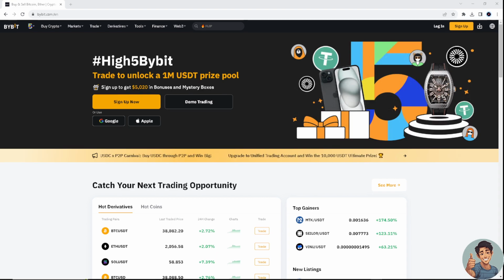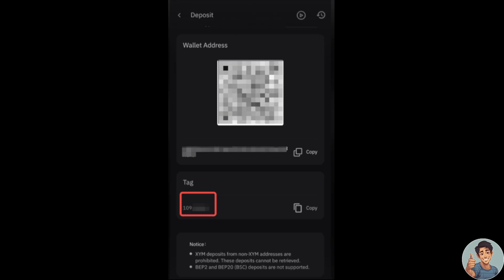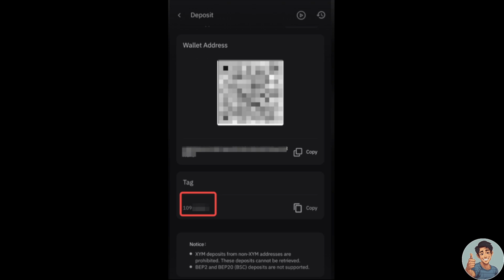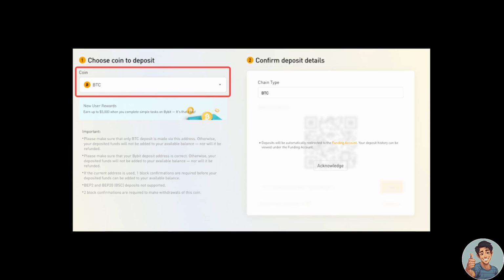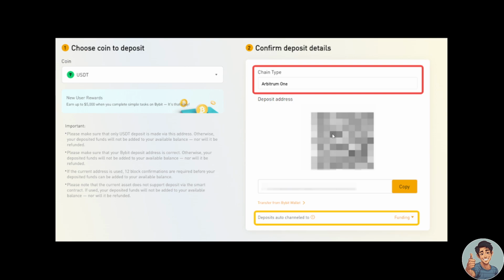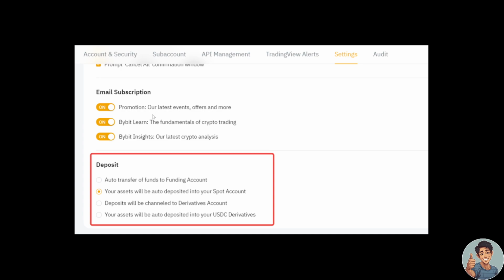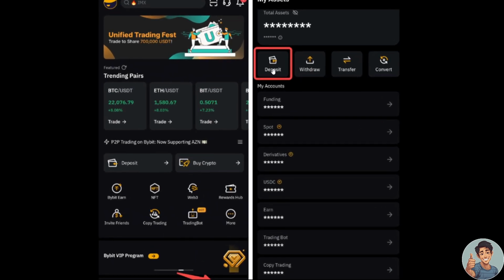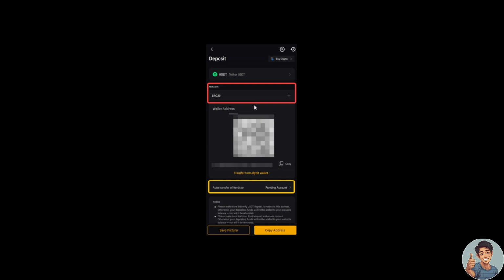How to Deposit Money in Bybit (Quick & Easy)